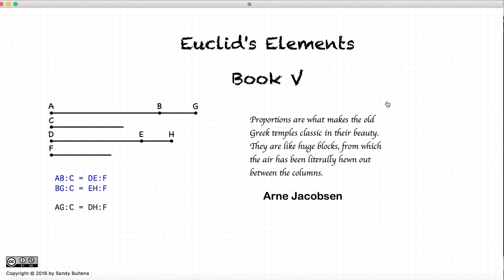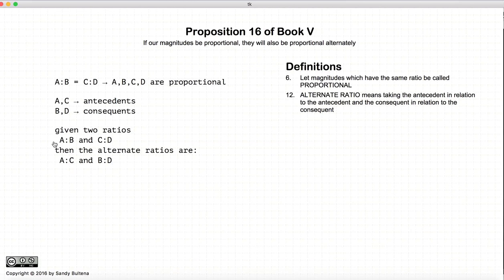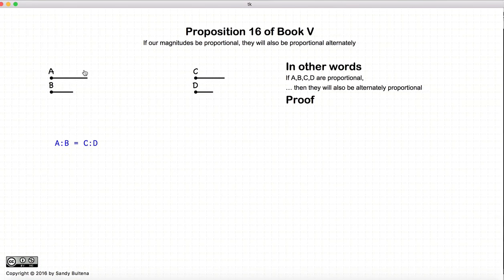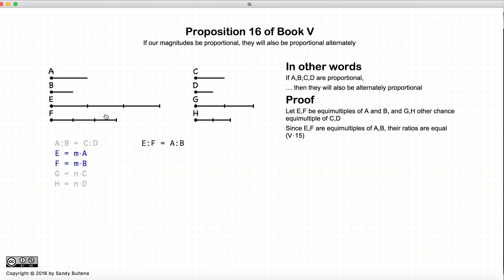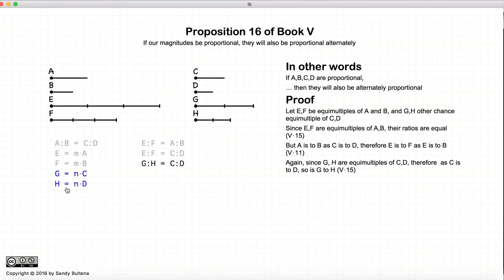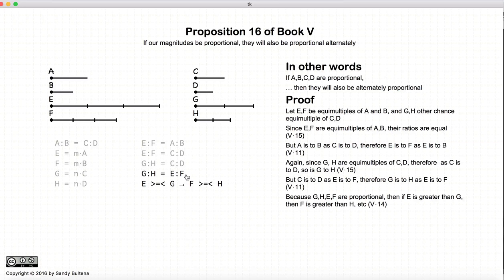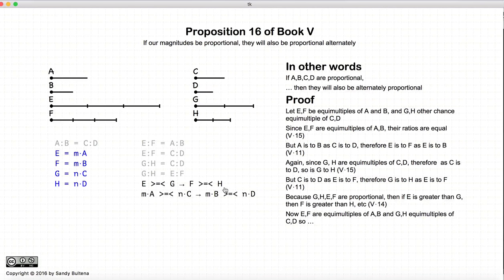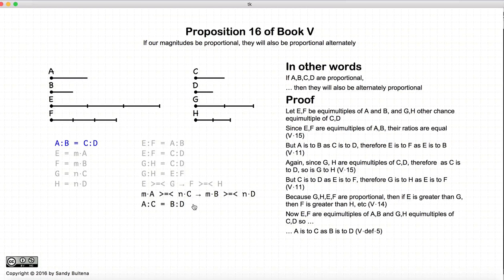Euclid's Elements Book 5 - Proposition 16